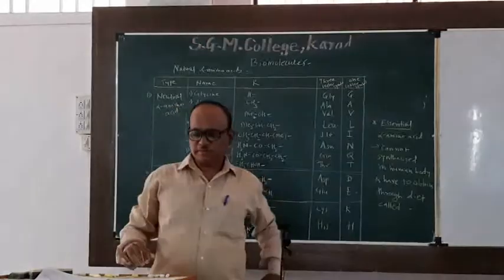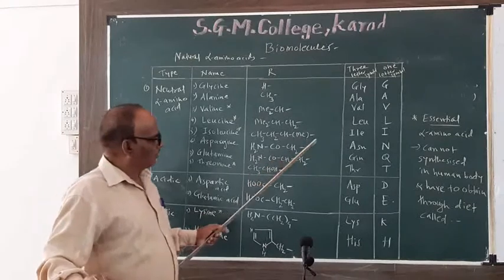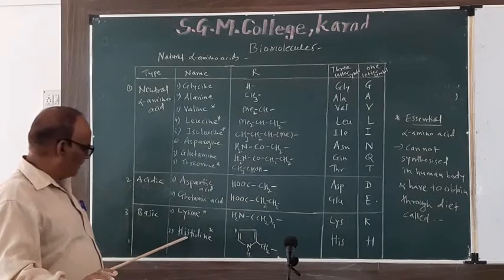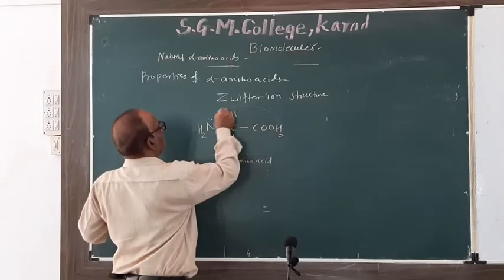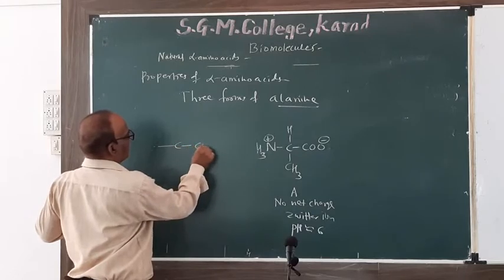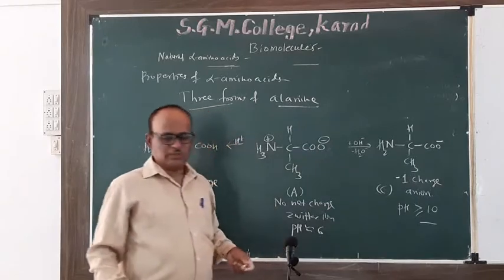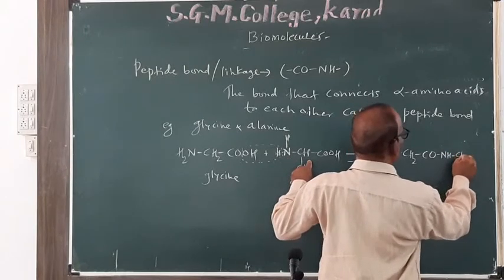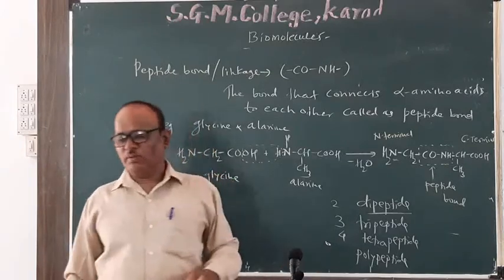14biomolecules lecture 8 protiens,